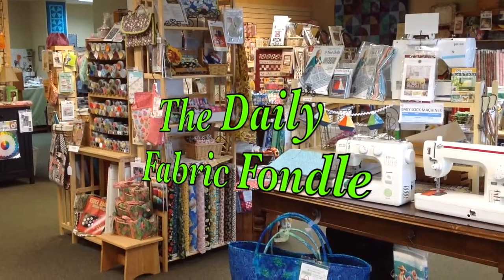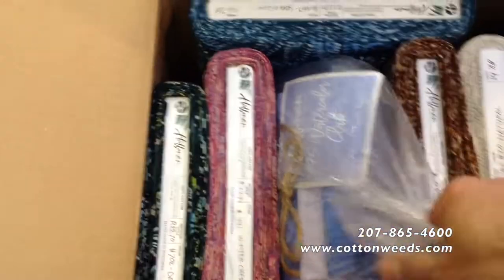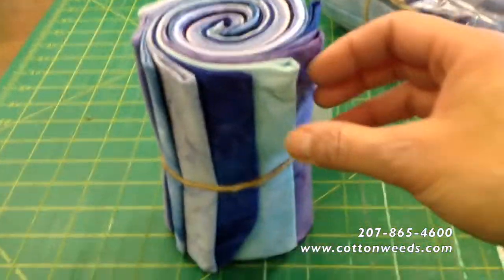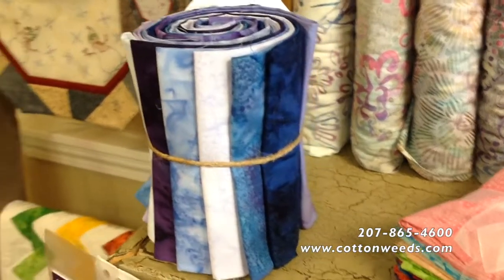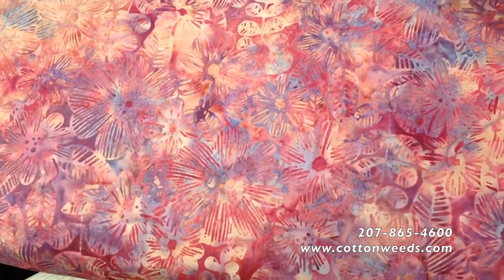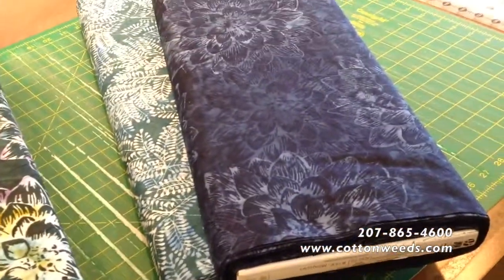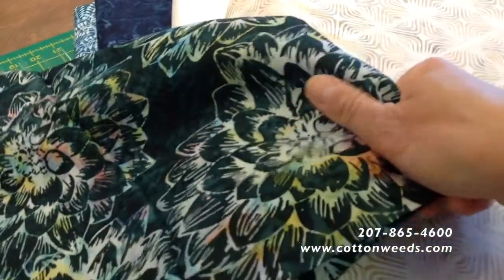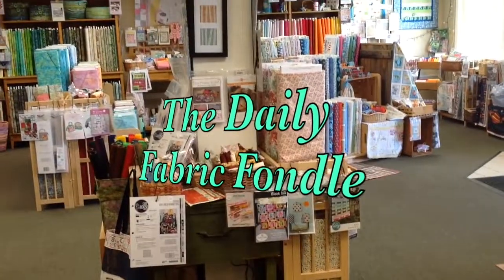The Daily Fabric Fondle April 17: Hoffman Batiks!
Lori unboxes and fondles hand-dyed Hoffman batiks from Bali!